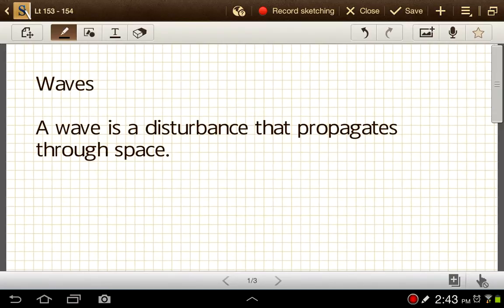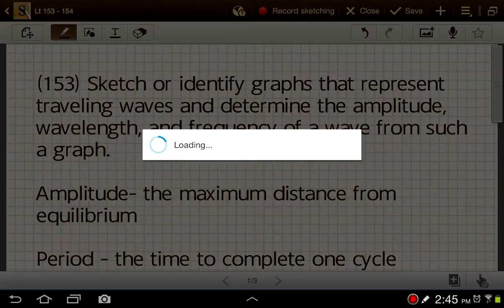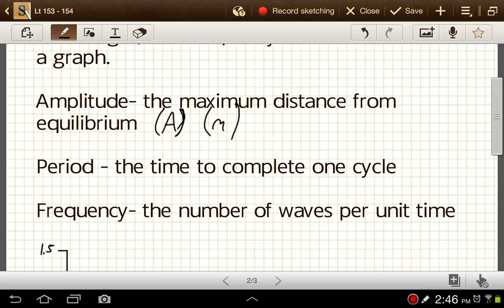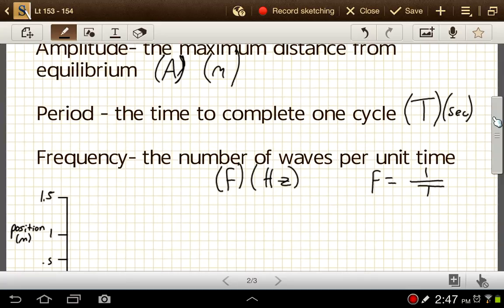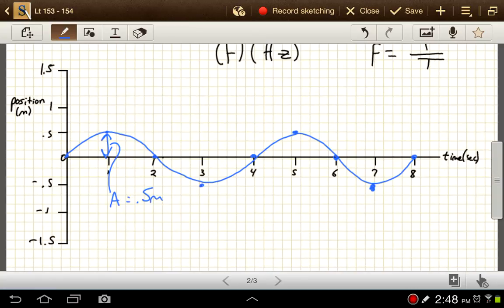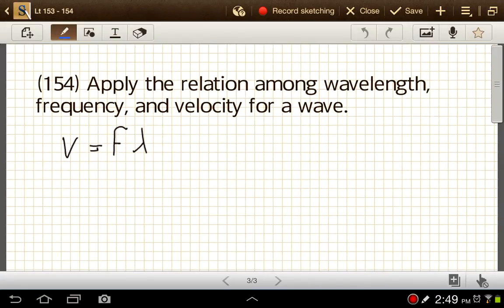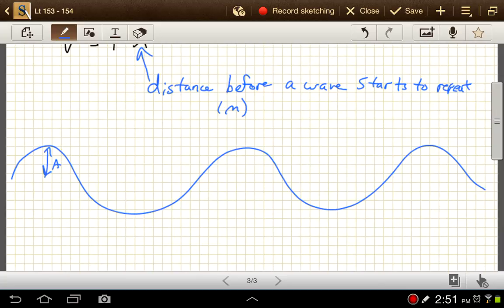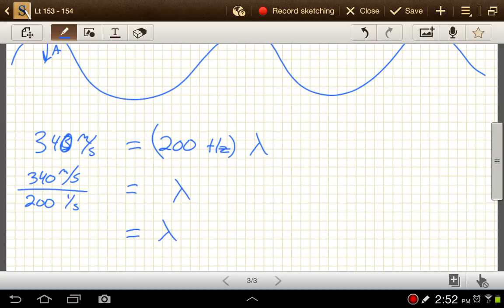Lt 153, 154 - intro to waves, wave measurements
(153) Sketch or identify graphs that represent traveling waves and determine the amplitude, wavelength, and frequency of a wave from such a graph.
(154) Apply the relation among wavelength, frequency, and velocity for a wave.